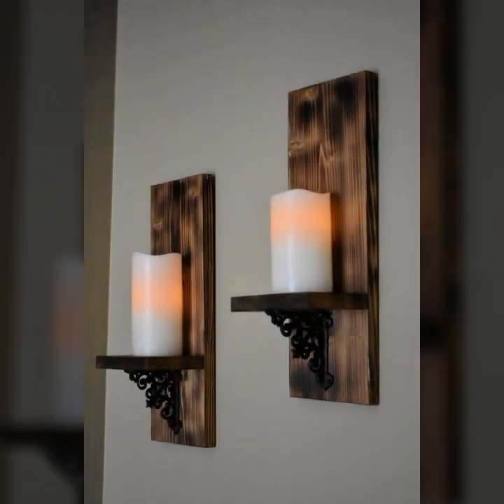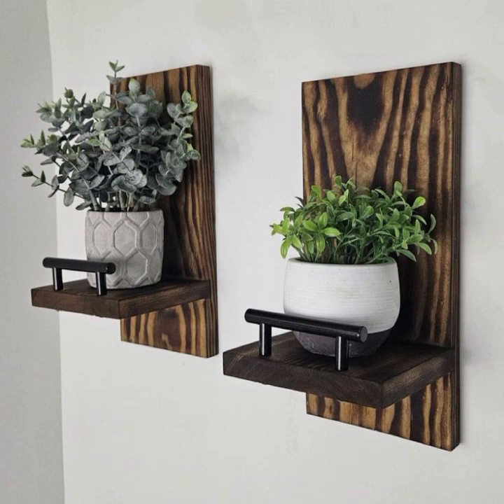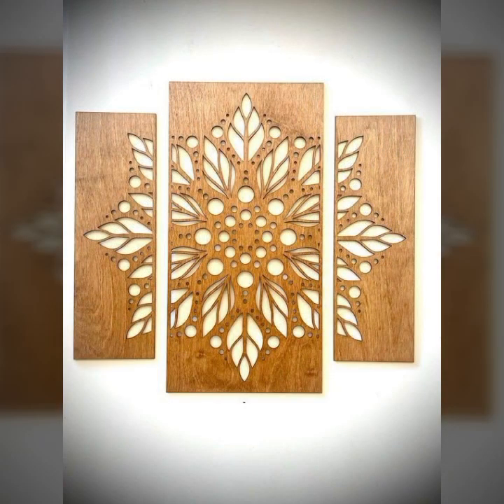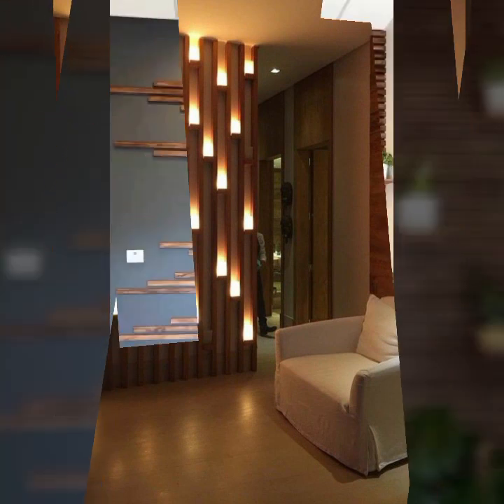TOP 50 MIND BLOWING AND PROFITABLE ATTRACTIVE WOOD WORKING IDEAS WOODEN DECORATION IDEA FURNITURE